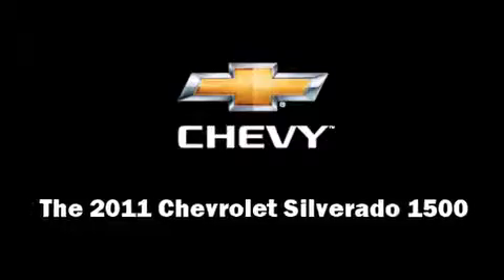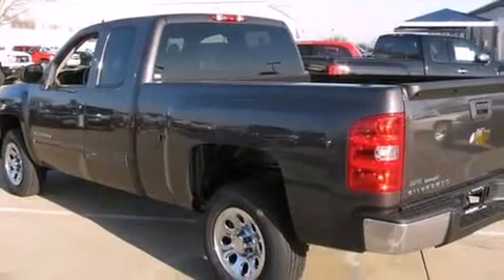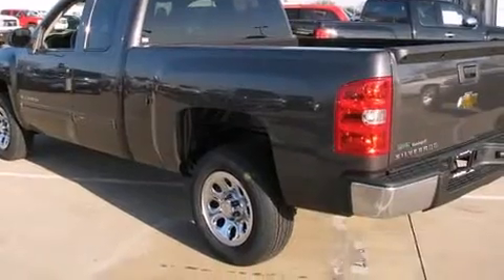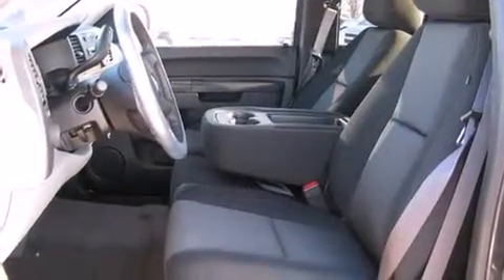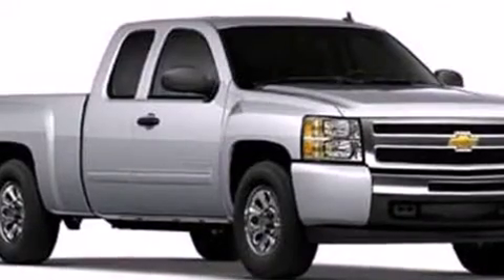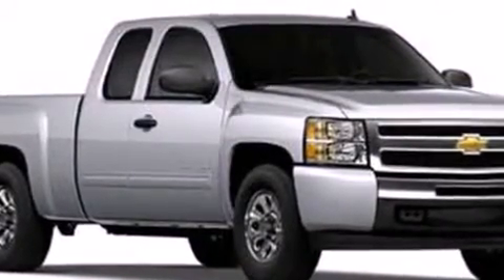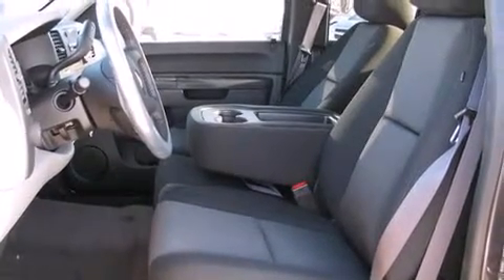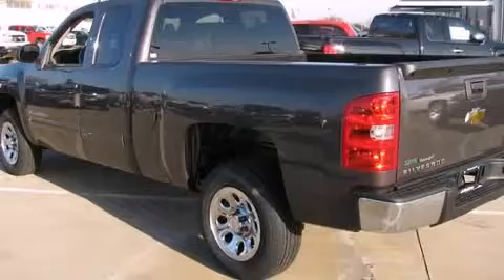2011 Chevrolet Silverado 1500 LS in Arlington, TX 76017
Vandergriff Chevrolet
1200 I 20 West

Get excited about the 2011 Chevrolet Silverado 1500. This 4 door, 6 passenger truck is waiting for you to take home! A 4.8 liter V-8 engine pairs with a sophisticated 4 speed automatic transmission, providing a smooth and predictable driving experience. Well tuned suspension and stability control deliver a spirited, yet composed, ride and drive Chevrolet prioritized practicality, efficiency, and style by including: front and rear reading lights, a tachometer, a rear step bumper, a front bench seat, air conditioning, an overhead console, and remote keyless entry. Premium sound drives 6 speakers, providing you and your passengers a sensational audio experience. Take assurance in side curtain airbags, providing head protection in the event of a severe collision. Our aim is to provide our customers with the best prices and service at all times. Stop by our dealership or give us a call for more information.